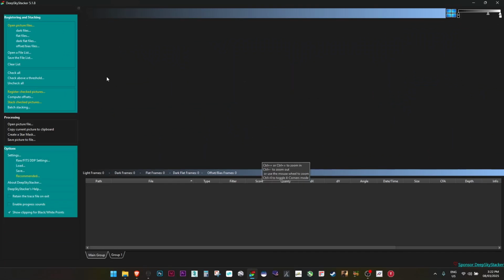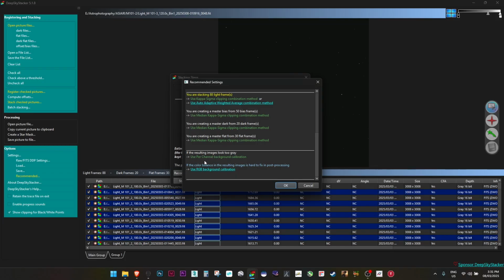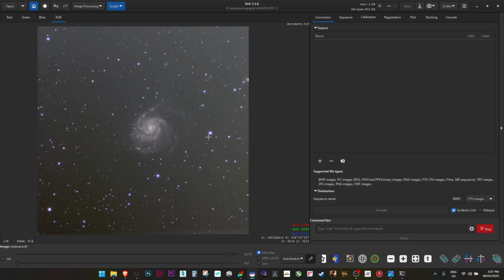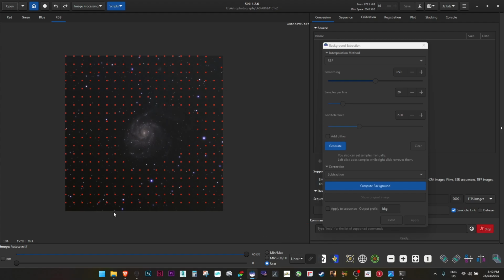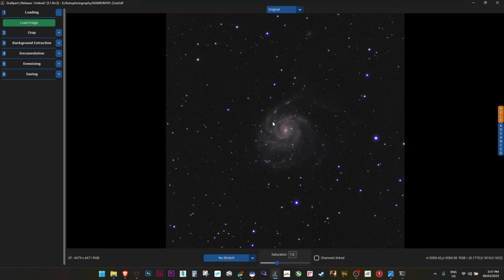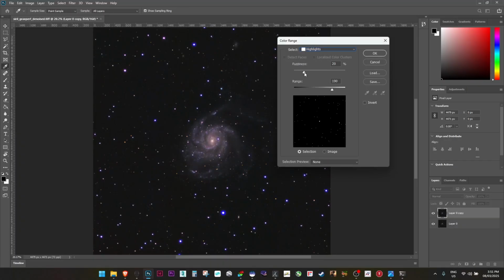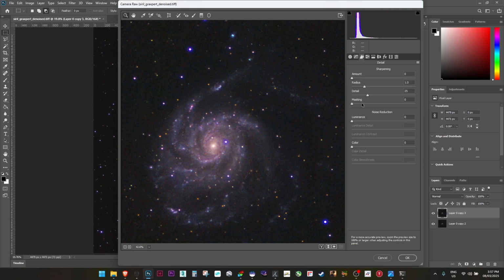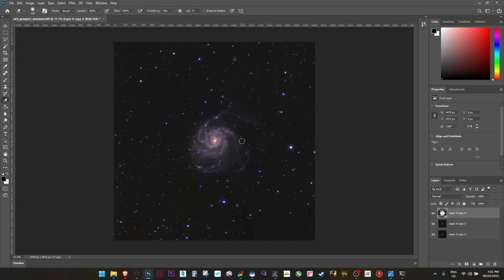Pinwheel Galaxy (M101) post-processing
description:

Welcome to Browsing AXE 🌌 Join me on a full night astrophotography session in the desert, where I capture the stunning Pinwheel Galaxy (M101) using a 102mm ED refractor telescope—proving that you don’t need an expensive APO telescope to get amazing results!

In this video, I’ll take you through the entire process:
✅ Setting up the telescope & polar alignment
✅ Using ASIAIR to automate the imaging session (capturing 60 light frames)
✅ How the AM5 mount performs in strong winds vs. traditional worm gear mounts
✅ Stacking light frames with calibration frames in DeepSkyStacker (Windows)
✅ Post-processing the image in Siril, GraXpert, and Photoshop
✅ Final image reveal of M101 – The Beautiful Pinwheel Galaxy!

This session showcases how a budget-friendly 102mm ED refractor (714mm focal length) can still capture incredible details of deep-sky objects! 🚀✨

0:00 - intro
0:14 - stacking in DSS
4:46 - Siril
11:03 - Graxpert
12:38 - Photoshop
19:151 - Final Image